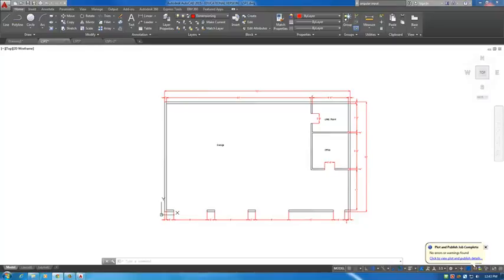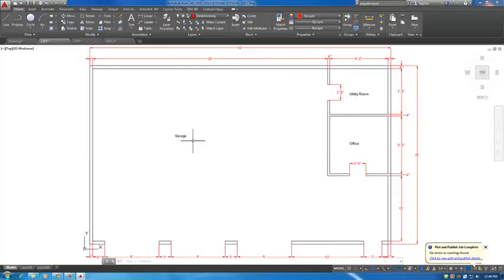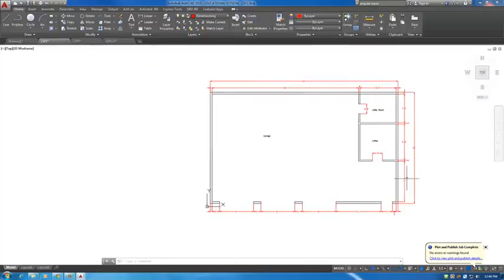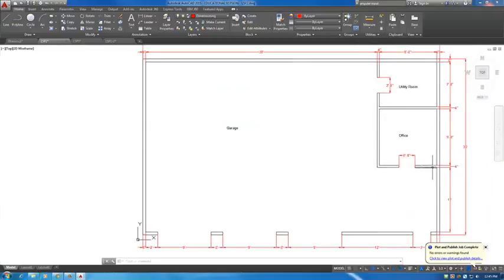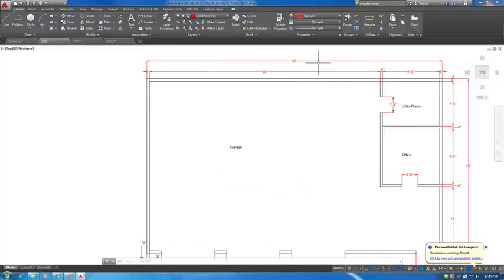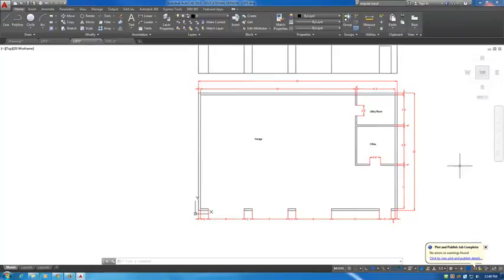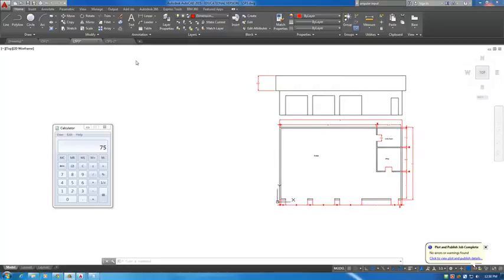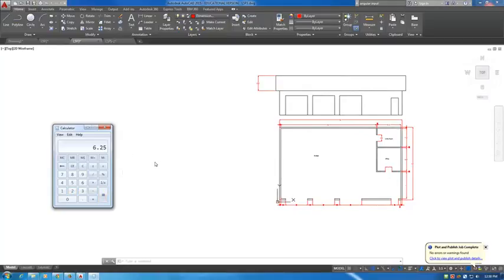AutoCAD for Tech Basic Architectual design video lecture